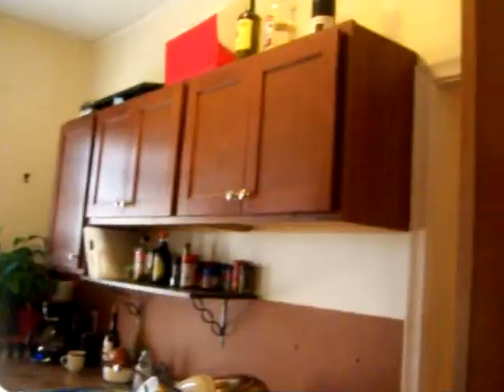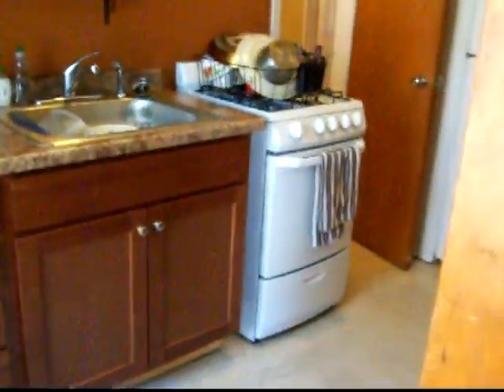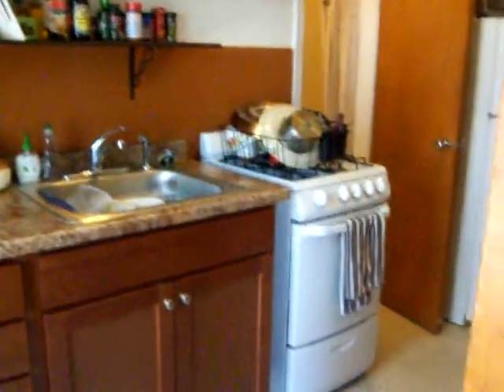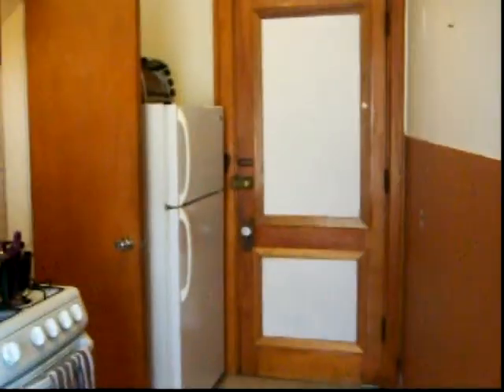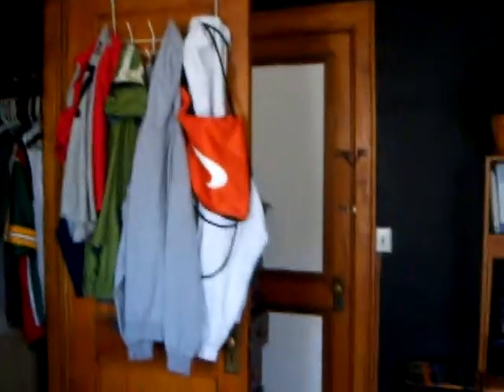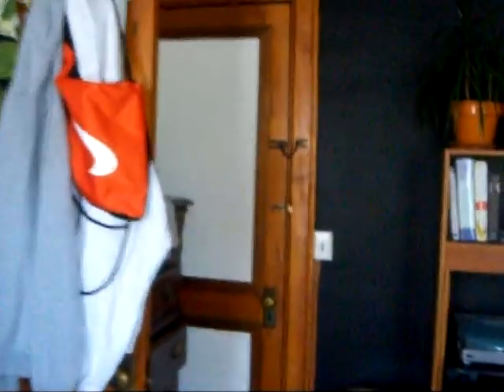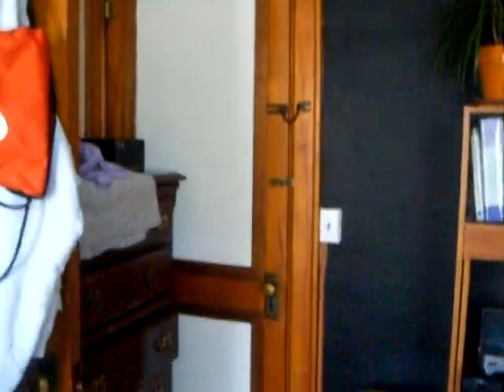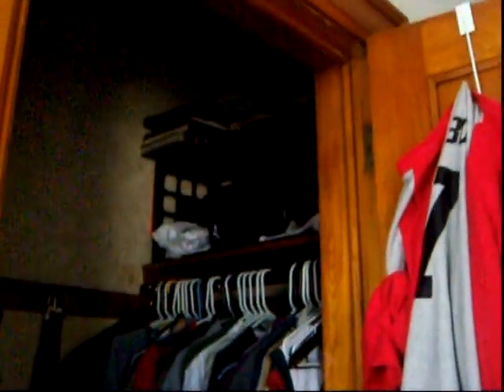ALDRICH 3RD FLOOR S STUDIO